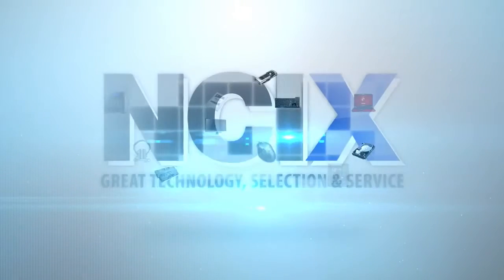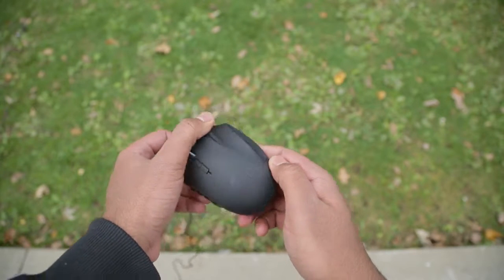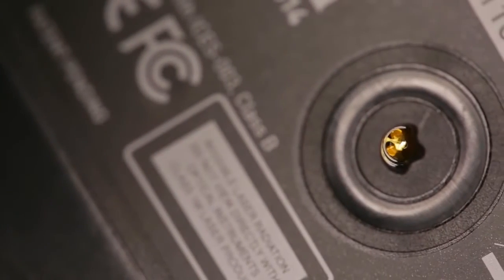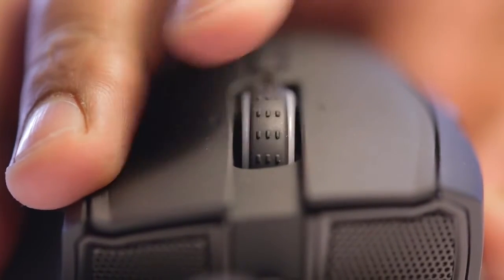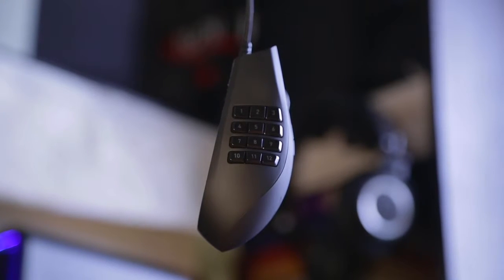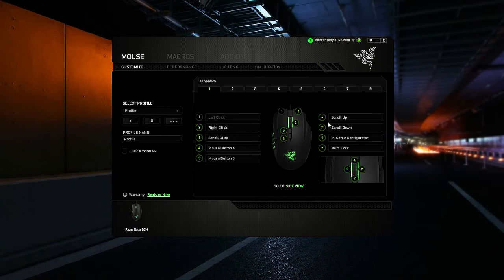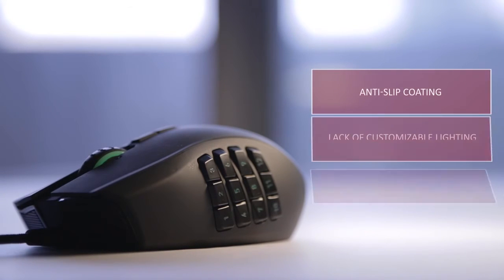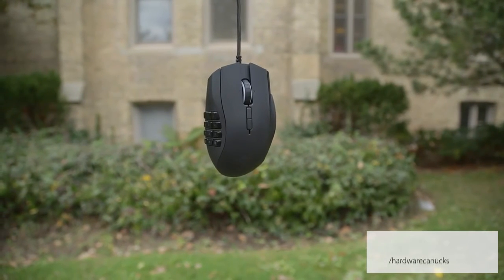Review: RAZER Naga USB MMO Gaming Mouse ᴴᴰ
RAZER Naga - razer naga (2014) mmo gaming mouse review. Razer is the world leader in high-performance gaming hardware, software and systems
razer naga 2014 vs razer naga 2012 vs razer deathadder 2013.
this video features the razer naga 2014 mmo gaming mouse!. overwhelm with fury and speed on the razer naga’s clicky and responsive mechanical 12-button thumb grid. score a razer mmo gaming pack today.